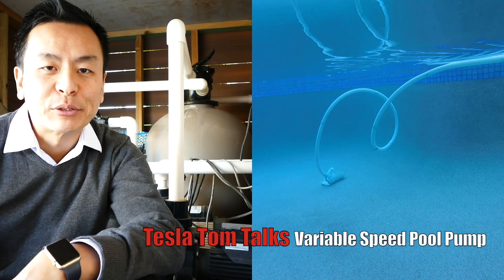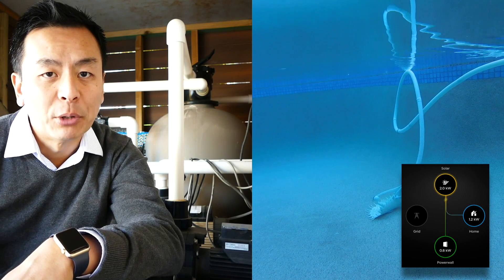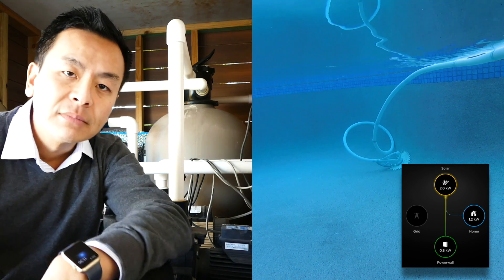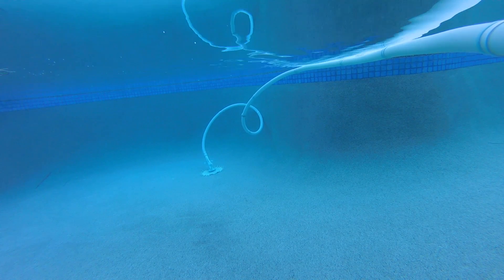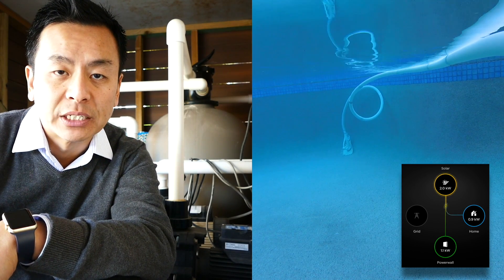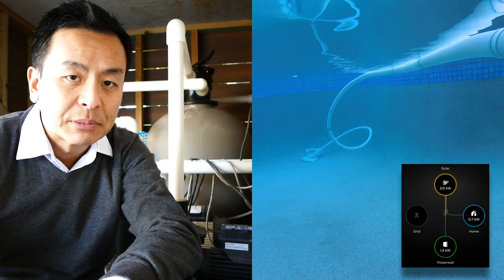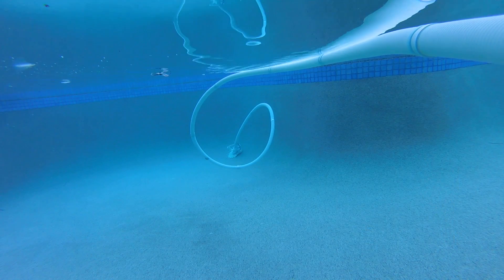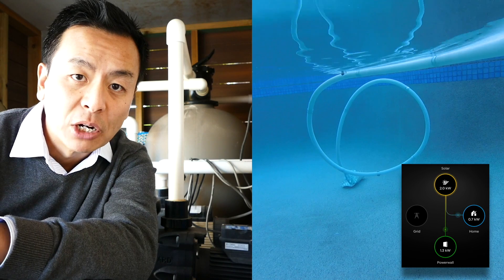Electricity Usage - Variable Speed Pool Pump | Ludicrous Feed | Tesla Tom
How much electricity does a variable speed pool pump use?  Can you get away with using either a Medium or Low setting?  If so, you could potentially reduce your energy usage and save money on your power bill.